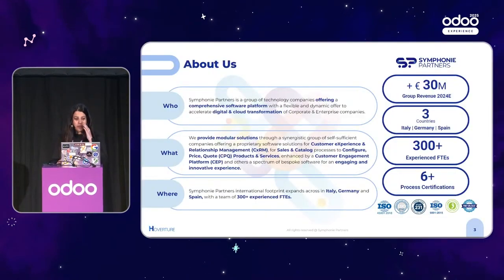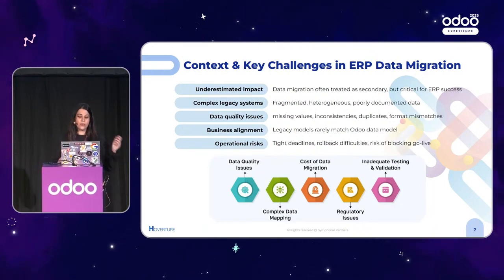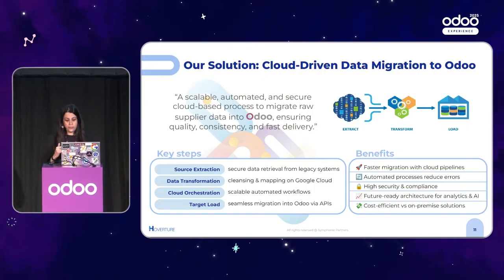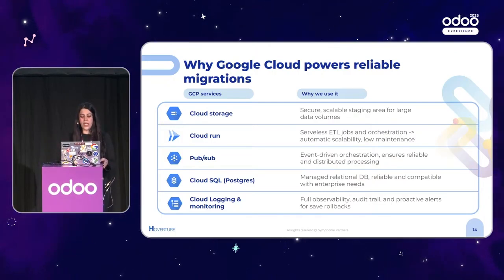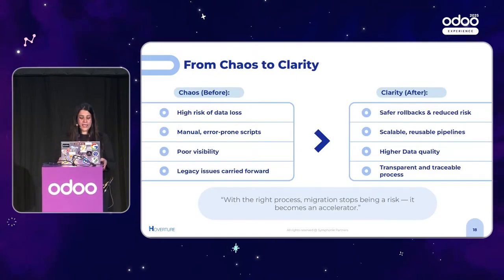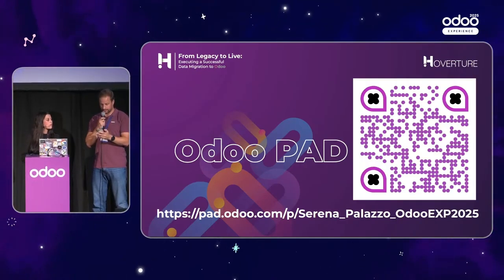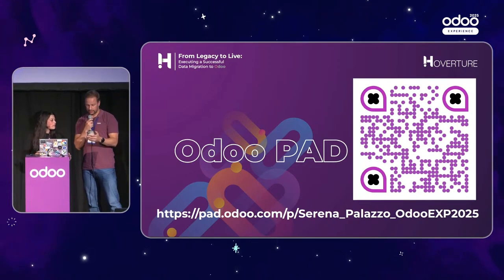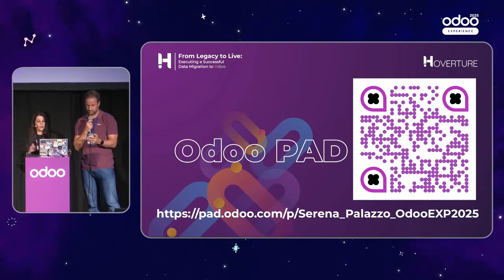From Legacy to Live: Executing a Successful Data Migration to Odoo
Data migration is one of the most underestimated yet crucial stages in any ERP project. A poorly managed migration can compromise the entire implementation, while a well-executed one sets the foundation for long-term success.

In this talk, I will walk you through a proven methodology for executing large-scale, complex data migrations from legacy systems to Odoo. Based on real-world delivery experience, the session will explore each phase of the process—from initial data assessment and quality checks, through mapping and transformation logic, to orchestration and incremental loads into Odoo.

We will discuss how to:

- Design and manage staging environments for safer testing and rollback

- Handle messy or inconsistent legacy data through validation and enrichment

- Automate mapping rules and data transformations using Python and SQL

- Build scalable and traceable migration pipelines using PostgreSQL and Google Cloud Platform (GCP)

- Coordinate with business stakeholders to align data models with business logic in Odoo

This session is designed for Odoo partners, delivery teams, solution architects, and data engineers who deal with complex implementations and want to bring structure and confidence to their migration process. Whether you're facing a greenfield rollout or cleaning up after a legacy handover, you'll gain practical strategies, proven techniques, and real-life lessons to guide your next migration from chaos to clarity.